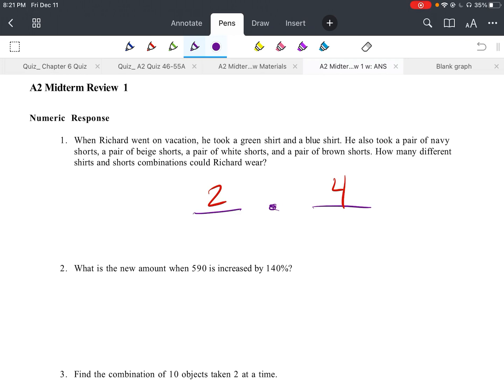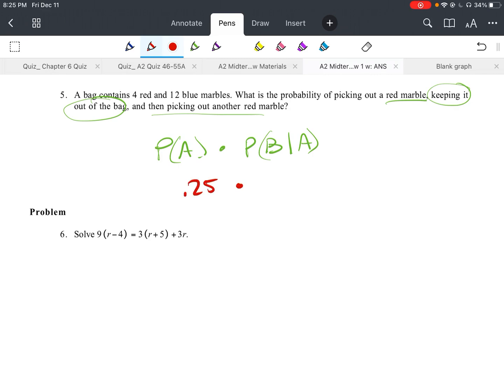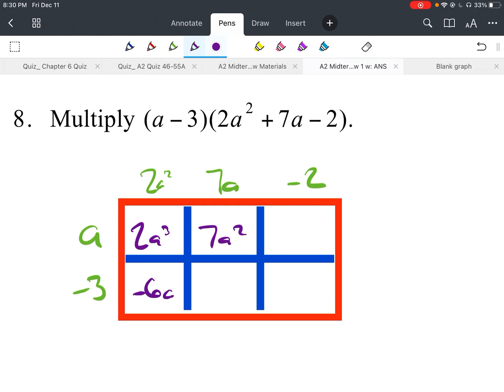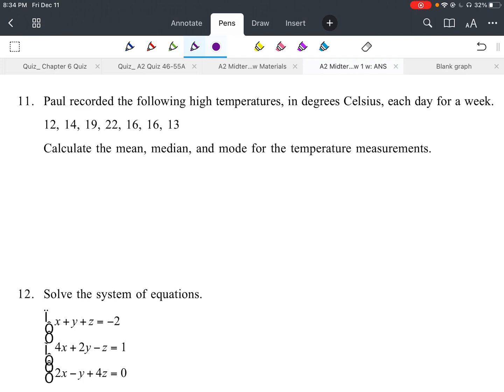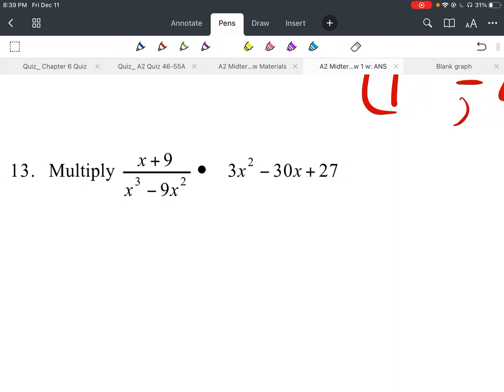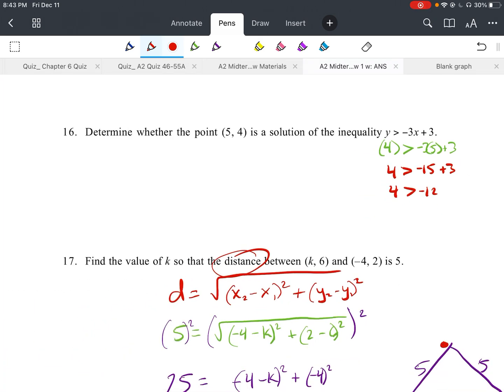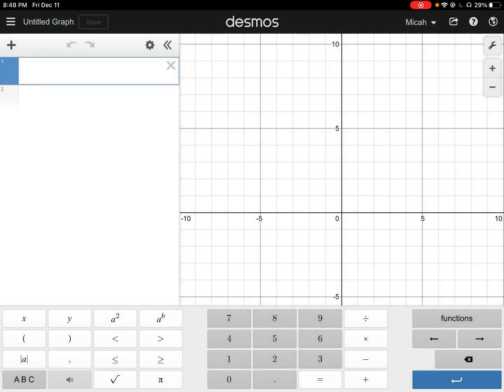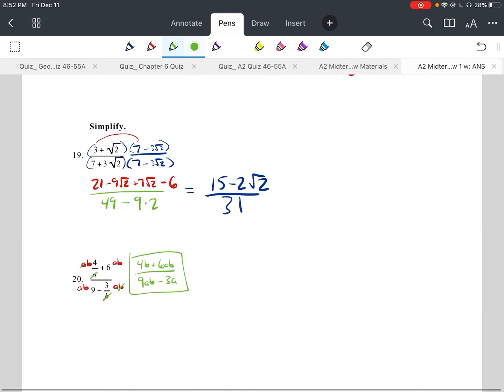A2 midterm review 2020 questions 1-20